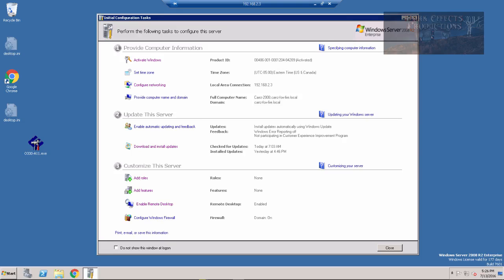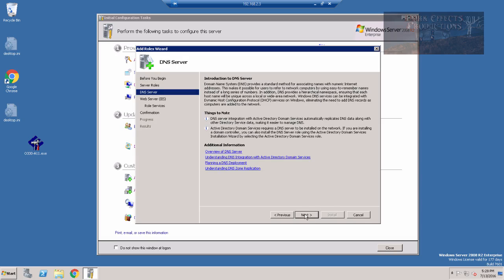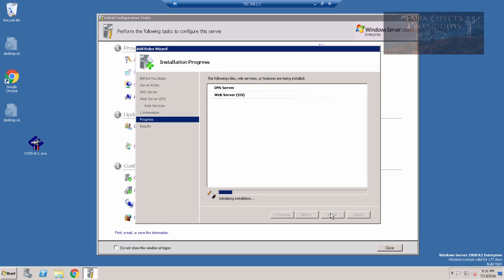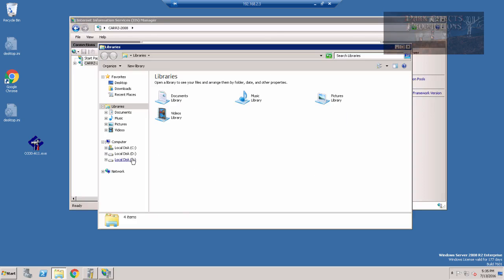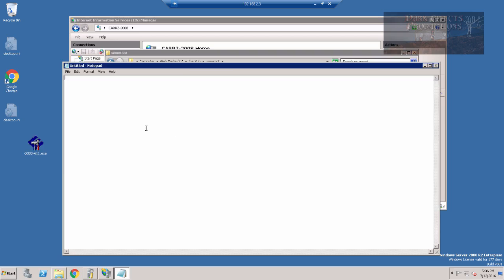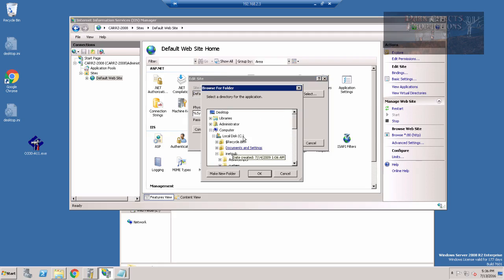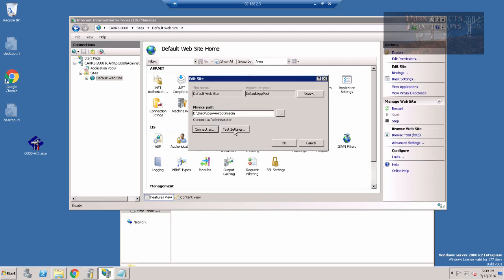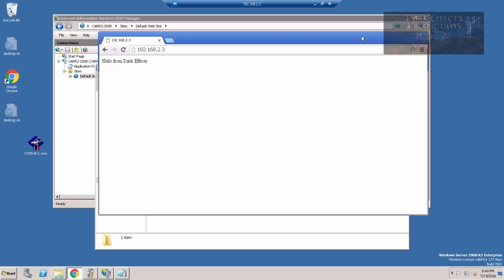Windows 2008 R2 Server - Install IIS and setup ASP Classic to run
In this lesson, we are going to perform the following actions.
Install IIS (internet information services)
Setup and Run ASP Classic websites from our new IIS Environment.

The microphone
Audio-Technica AT2020USB Plus Condenser Microphone
UK Customers

UK Customers